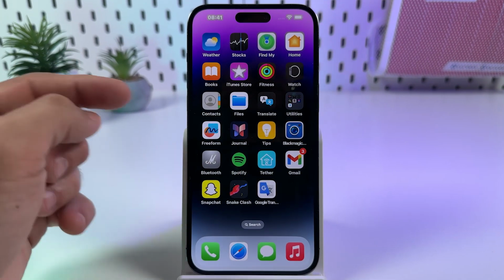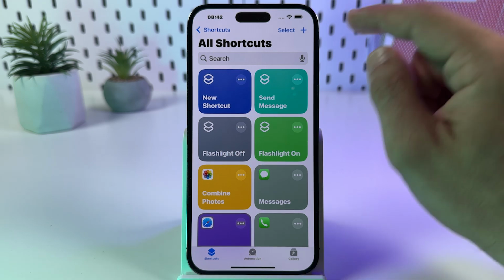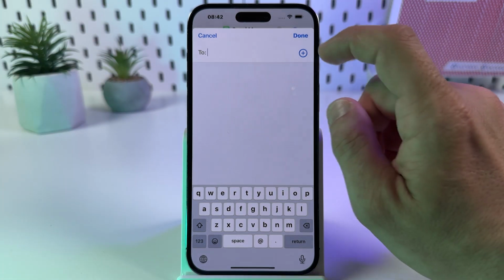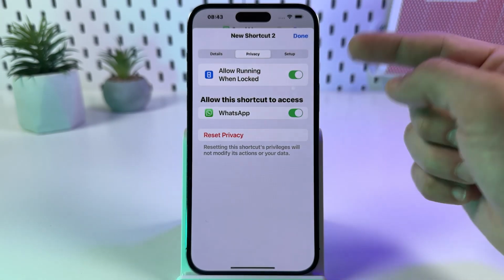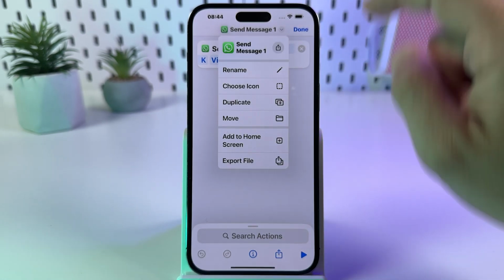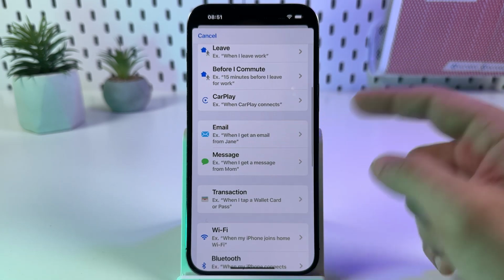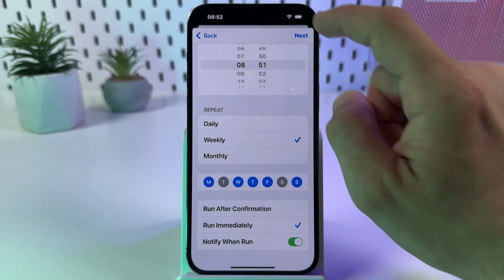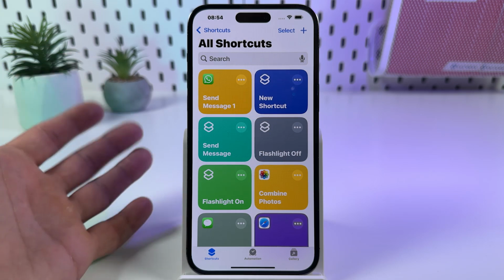How to Schedule WhatsApp Messages on iPhone using Shortcuts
Discover how to effortlessly automate your WhatsApp messaging right from your iPhone! In today's tutorial, I'll walk you through the simple steps of using the Shortcuts app to schedule messages on WhatsApp without any hassle. Imagine how convenient it would be to have your messages sent out automatically at a pre-set time every month or as often as you need, ensuring you never forget to send that important message again. Perfect for birthdays, reminders, or routine updates!

This video also covers the following topics:
Learn How to Auto-Schedule Messages in WhatsApp on iPhone
iPhone's Guide to Automating WhatsApp Messaging
WhatsApp Scheduling: How to Set Up on Your iPhone